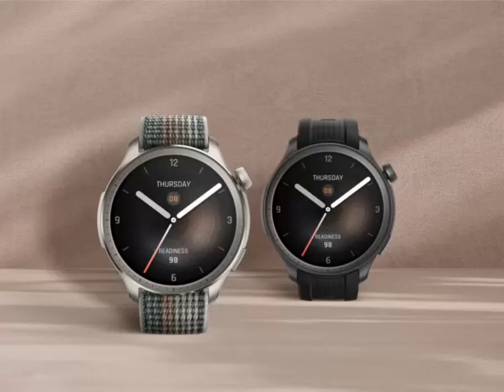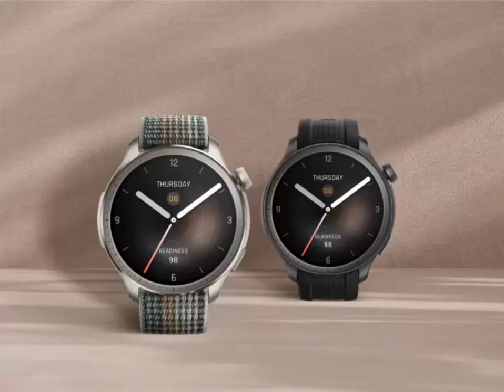Amazfit quietly testing blood pressure monitoring on its smartwatches.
Amazfit is testing a new blood pressure measurement tool for the Balance smartwatch.This exciting feature, spotted by users in China, Malaysia, and Brazil, brings blood pressure monitoring to your wrist.